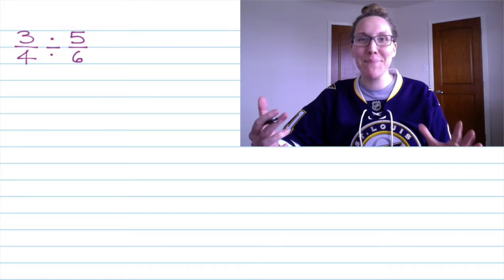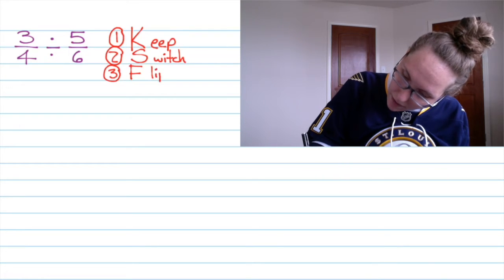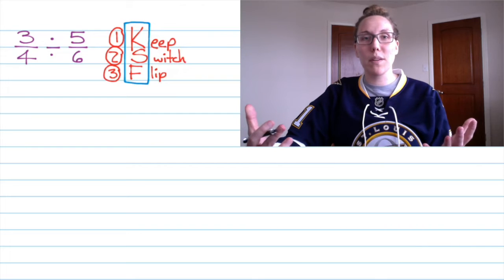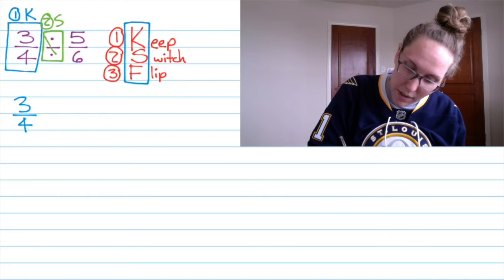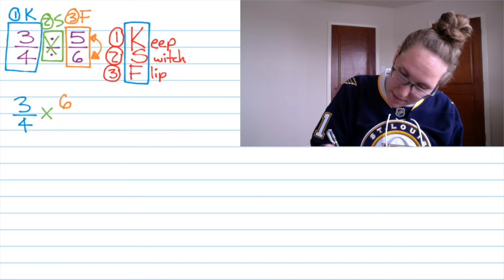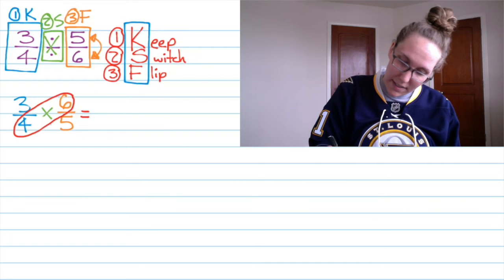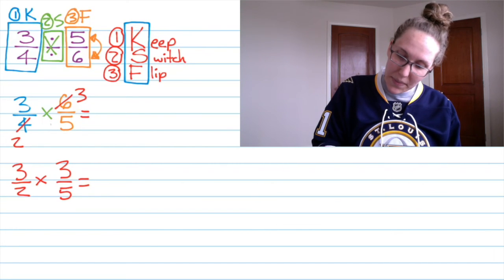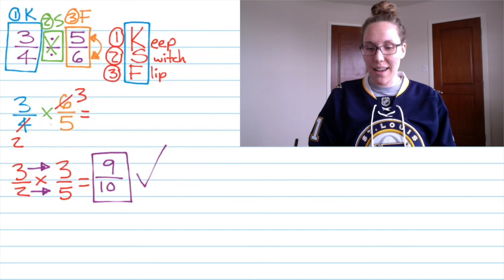Dividing Fractions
In this video we will be learning how to divide fractions using the Keep, Switch, Flip method.